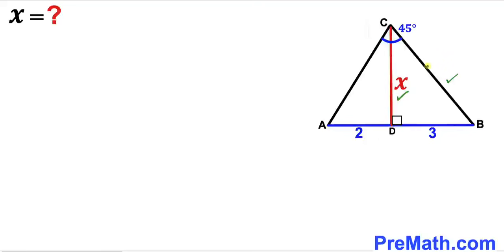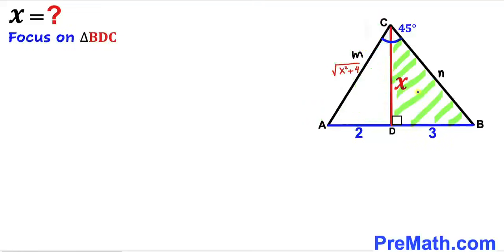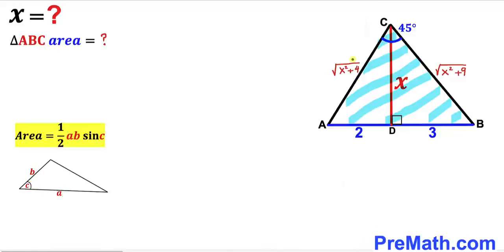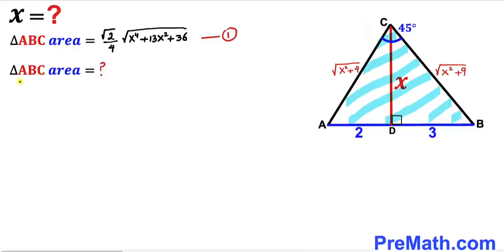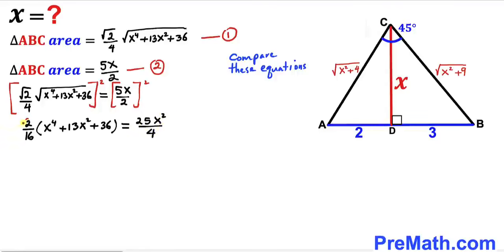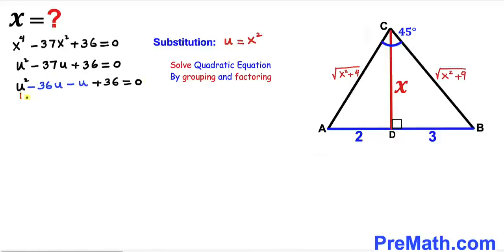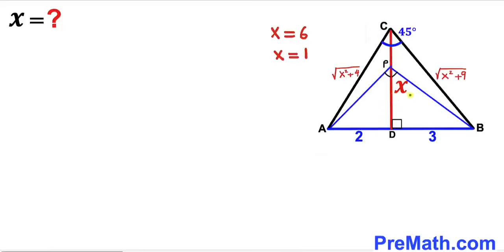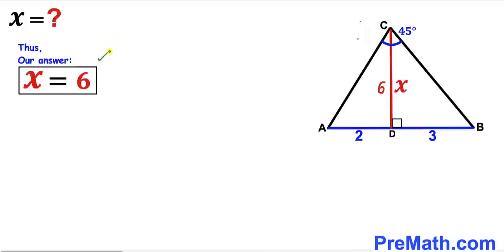Can you solve for X? | (Triangle)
Learn how to solve for X in the triangle. Important Geometry and Algebra skills are also explained: Pythagorean theorem; area of the Triangle formula. Step-by-step tutorial by PreMath.com

blackpenredpen
math olympics
olympiad exam
math olympiada
British Math Olympiad
olympics math
olympics mathematics
Number Theory
mathcounts
math at work
Pre Math
Olympiad Mathematics
Olympiad Question
Geometry
Geometry math
Geometry skills
Right triangles
imo
Competitive Exams
Competitive Exam
Calculate the length AB
Pythagorean Theorem
Right triangles
Intersecting Chords Theorem
coolmath
my maths
mathpapa
mymaths
cymath
sumdog
multiplication
ixl math
deltamath
reflex math
math genie
math way